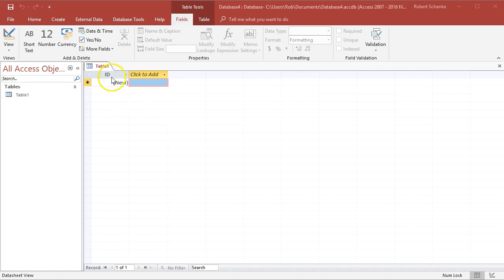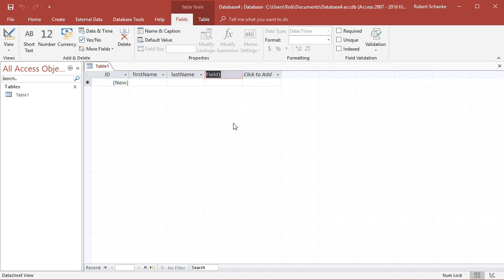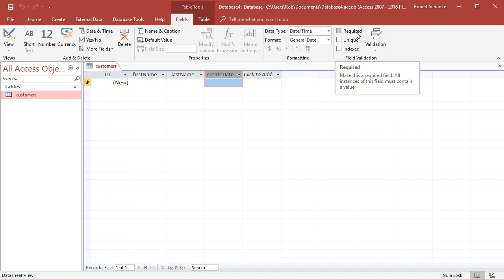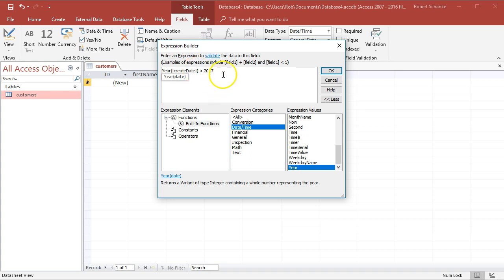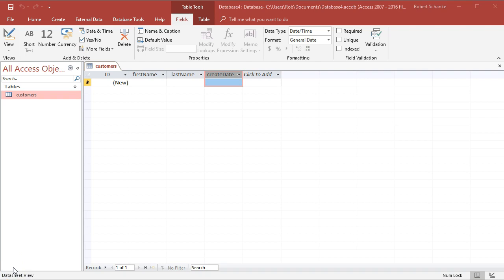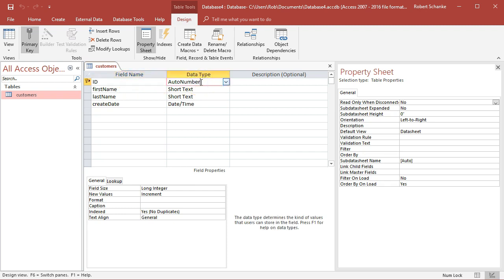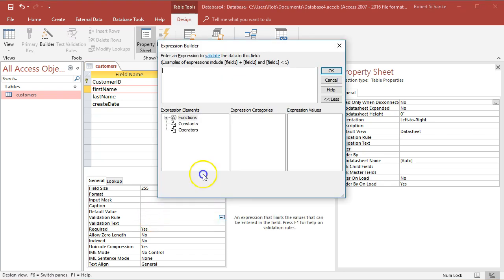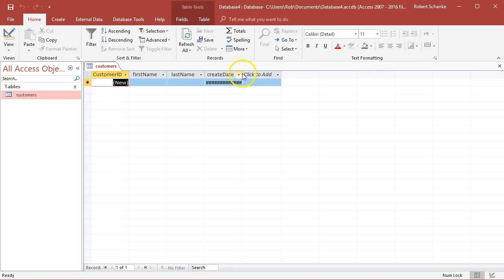Microsoft Access Creating tables